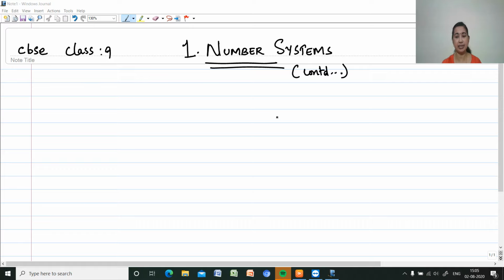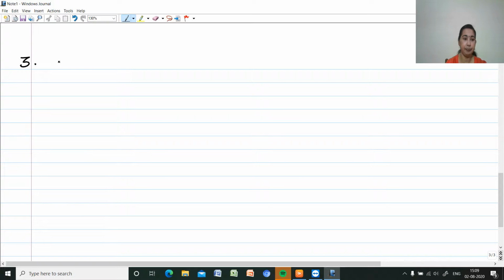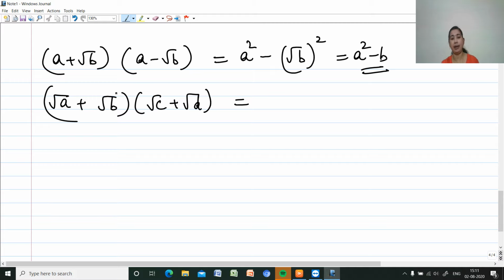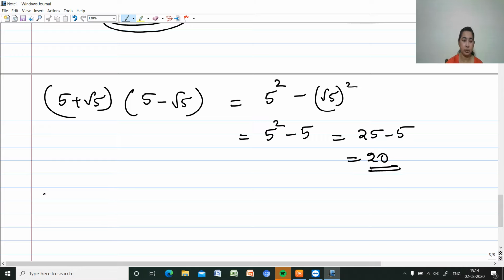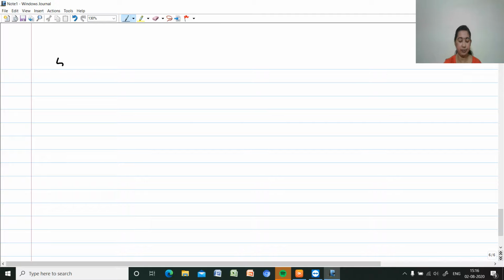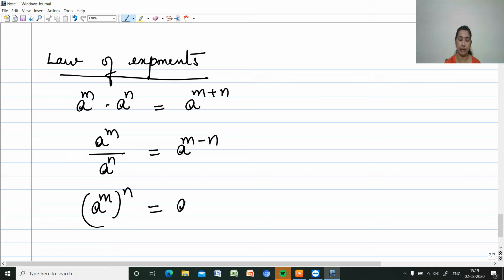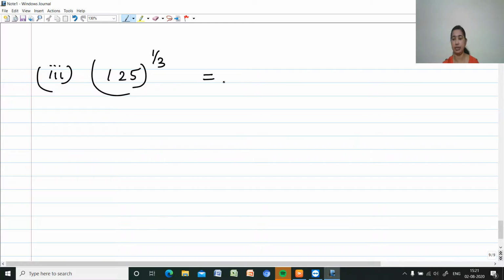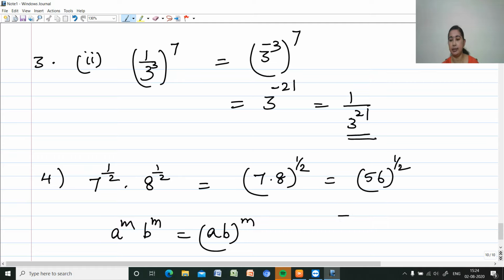CBSE | Class 9 | Mathematics | Chapter 01- Number Systems | Ms Mary M J Part 02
In this video we will be discussing the operation on real numbers, laws of exponents and related problems .